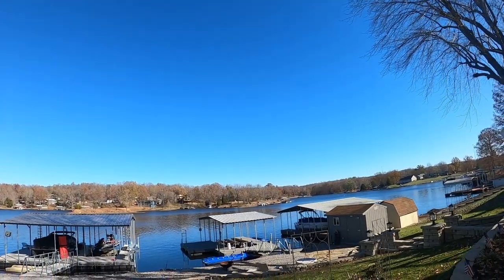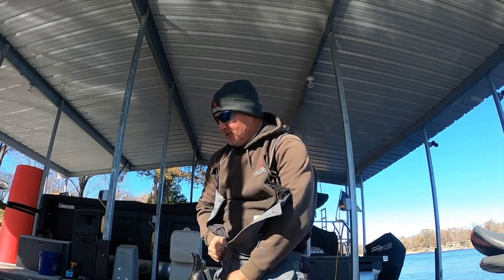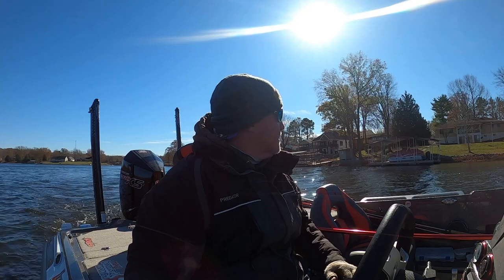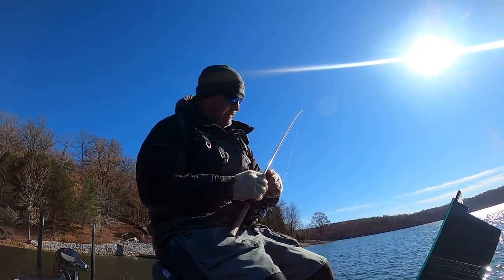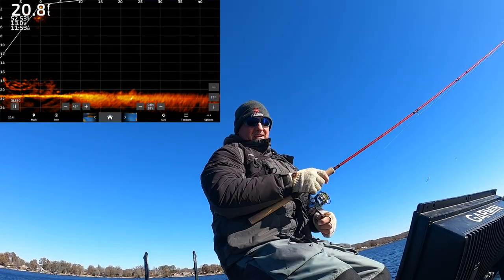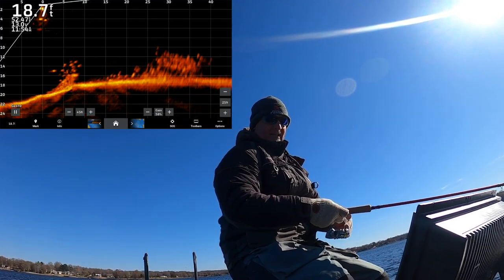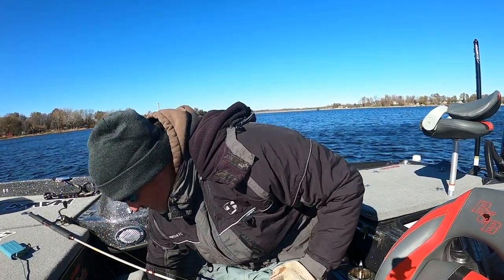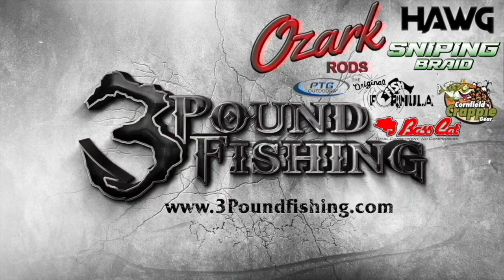Winter Crappie Tips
Winter Crappie Tips and tons of information about items that get more fish in the boat